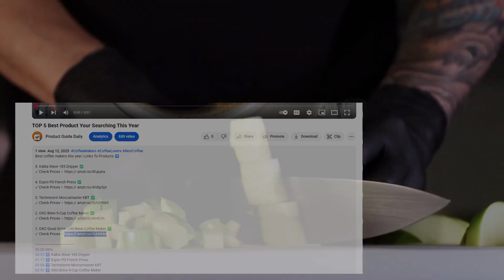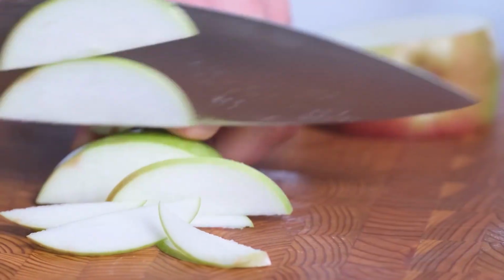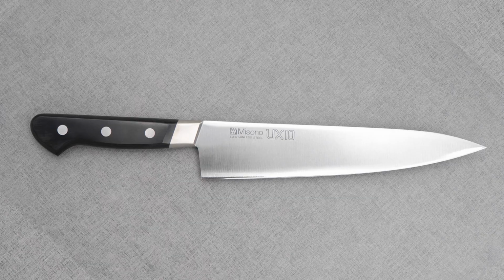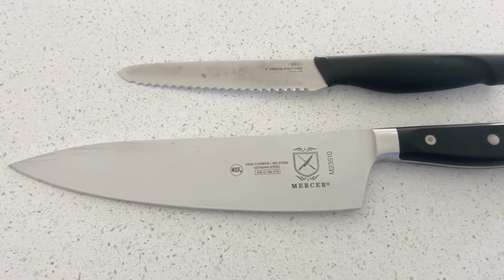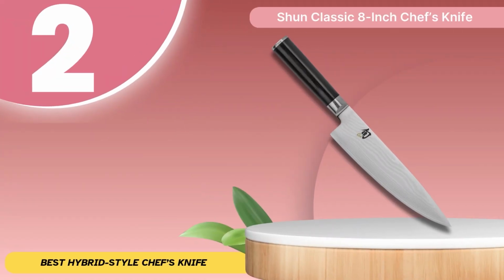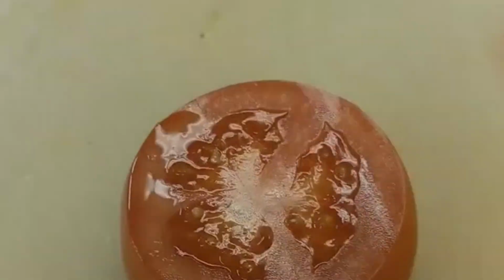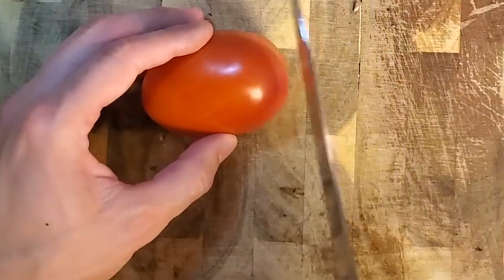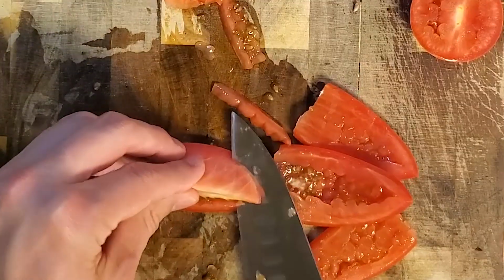TOP 5 Best Chef’s Knife This Year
Best chef’s knife this year | Links To Products ⤵️

5. Middleton Made Echo 8-Inch Chef Knife ✅
✓ Check Prices

4. Misono UX10 Chef’s Knife ✅
✓ Check Prices

3. Mercer Culinary Renaissance Chef’s Knife ✅
✓ Check Prices

2. Shun Classic 8-Inch Chef’s Knife ✅
✓ Check Prices

1. Mac Professional Hollow Edge 8-Inch Chef’s Knife ✅
✓ Check Prices

00:00 Intro
00:24 Middleton Made Echo 8-Inch Chef Knife
01:16 Misono UX10 Chef’s Knife
02:06 Mercer Culinary Renaissance Chef’s Knife
02:50 Shun Classic 8-Inch Chef’s Knife
03:40 Mac Professional Hollow Edge 8-Inch Chef’s Knife
04:37 Closing

Best Chef’s Knife is the most essential tool in any kitchen, whether you’re a beginner learning the basics or a seasoned chef creating complex dishes. A chef’s knife is versatile, capable of handling everything from chopping vegetables to slicing meats, and its quality can make a huge difference in cooking efficiency and comfort. When choosing the right one, factors such as blade material, edge retention, and balance are critical. The right chef’s knife not only speeds up prep work but also makes the process safer and more enjoyable.

Modern chef’s knives come in different styles, with Japanese and Western designs being the most popular. Japanese blades are known for their sharpness and precision, often with lighter and thinner profiles, while Western knives are generally heavier with a more robust build for tougher tasks. The choice between the two often depends on your cooking style and maintenance preference. For example, Japanese knives might require more careful handling to prevent chipping, whereas Western knives can handle heavier-duty chopping without as much risk of damage.

Blade steel is a vital consideration. High-carbon stainless steel blends strength with rust resistance, while pure high-carbon steel delivers superior sharpness but requires extra care to avoid corrosion. Handle materials range from traditional wood to modern composites, each affecting grip comfort and durability. Ergonomics matter—especially if you spend hours in the kitchen—since a poorly balanced knife can cause fatigue or strain.

Size is another factor. While 8-inch blades are the most common and versatile, shorter blades may offer more control for smaller hands or intricate tasks. Heavier knives can aid in cutting dense ingredients, while lighter ones give you agility for fine slicing. The shape of the blade also plays a role—curved blades excel at rocking motions, while straighter edges are better for push cuts.

Maintenance is key to keeping your chef’s knife in top shape. Regular honing keeps the edge aligned, while proper sharpening restores sharpness when it dulls. Hand washing and immediate drying prevent rust and extend the knife’s lifespan. Using the right cutting surface, like wood or plastic boards, also helps preserve the edge.

Trends in chef’s knives include hybrid designs combining Western durability with Japanese sharpness, as well as artisan-made pieces for those who appreciate craftsmanship. Some cooks now opt for knives with unique handle designs or specialized blade finishes that reduce food sticking. For those who value both performance and aesthetics, these modern innovations bring function and style together.

Ultimately, the best chef’s knife is the one that feels natural in your hand, suits your cooking style, and meets your durability expectations. Investing in a quality knife can transform your cooking experience, making meal preparation more efficient and enjoyable. Whether you’re a home cook or a professional, the right chef’s knife will quickly become your most trusted kitchen companion.